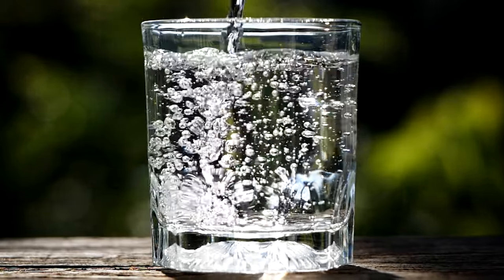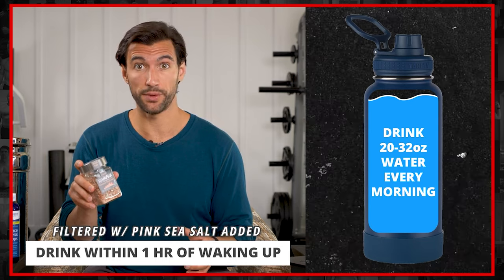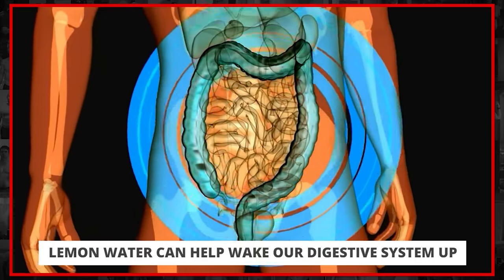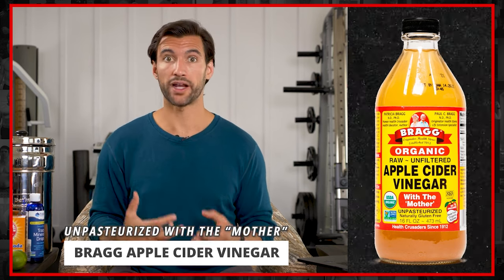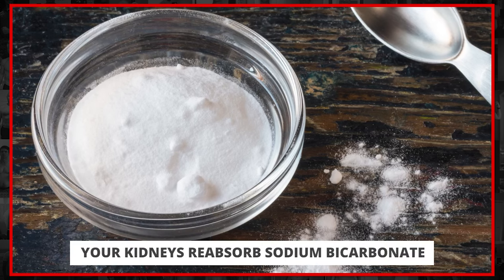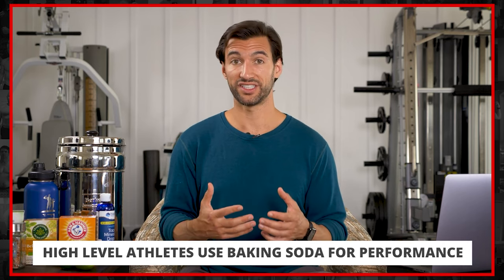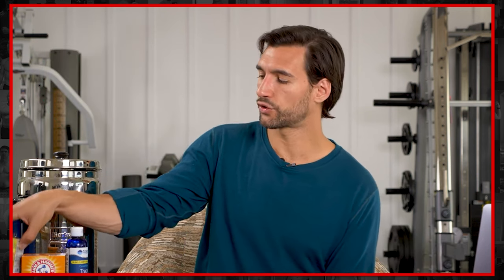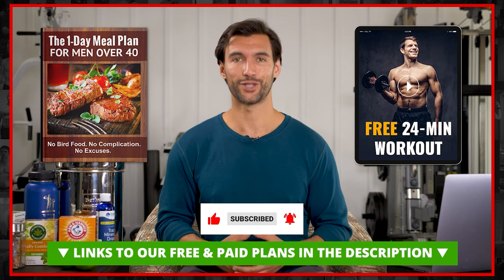Hydration Multiplier: 5 Ways to Make Your Water Healthier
Hydration is key to feeling your best!  Water makes up about 60% of our bodies, and staying hydrated can improve digestion, boost energy levels, and even enhance skin health.

📩 Get your FREE MEAL PLAN + WORKOUT sent straight to your email

Want to make your water even healthier — without all those expensive powders and drops?

Need help meeting your hydration goals? Check this out
How much water is too much?

Quick Timestamps:
(0:00) Intro
(0:54) Add minerals
(2:25) Add fresh citrus juice
(3:56) Apple cider vinegar
(5:32) A pinch of baking soda
(7:26) Herbal teas
(9:10) Summary